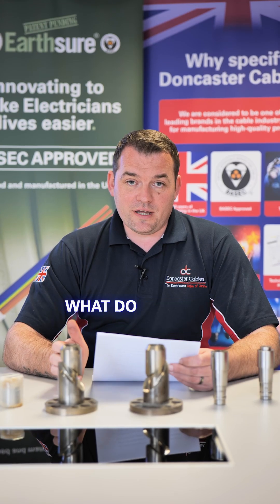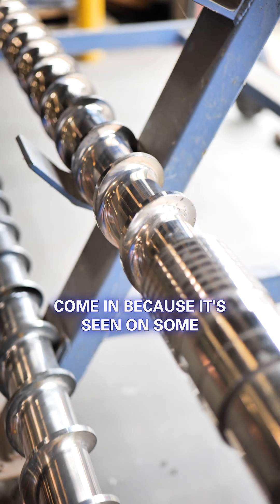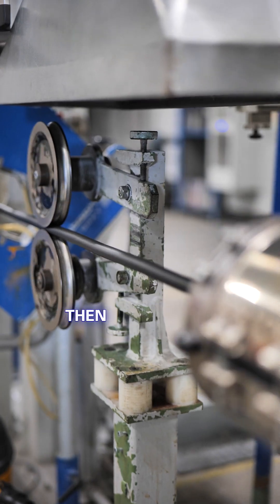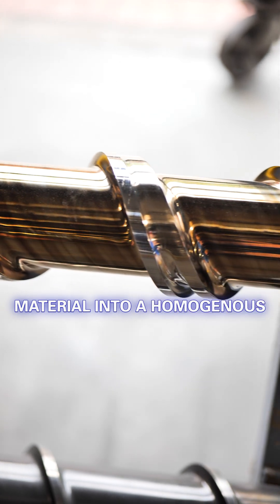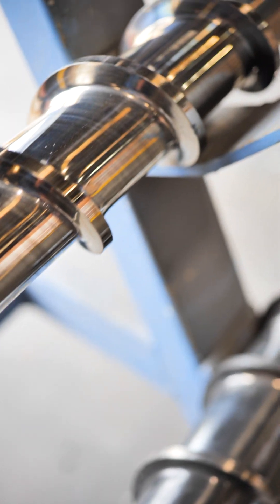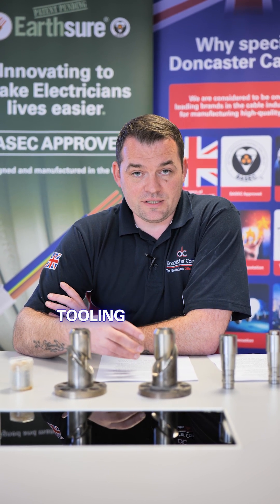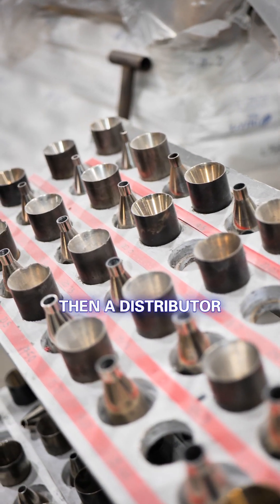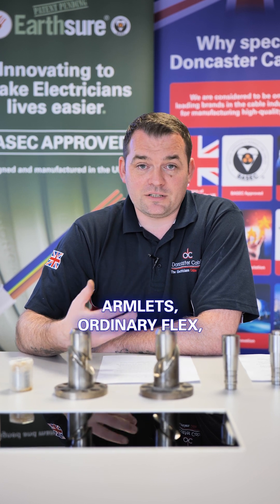What Is An Extruder And What Do They Do?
This weeks machine Monday answers a question that has been asked.
What is an extruder and how do they work?